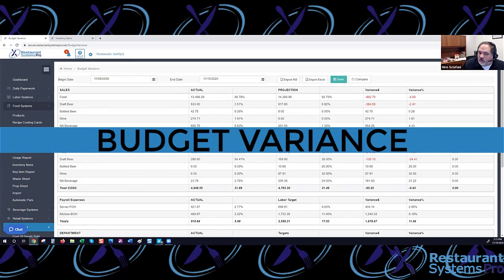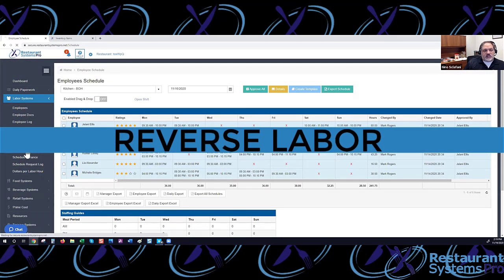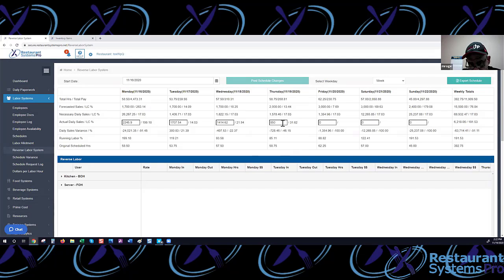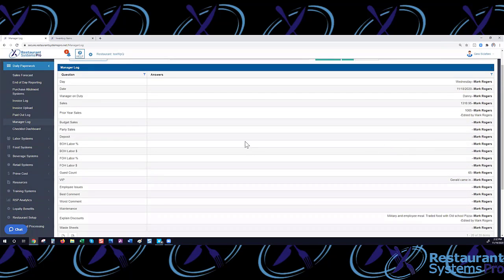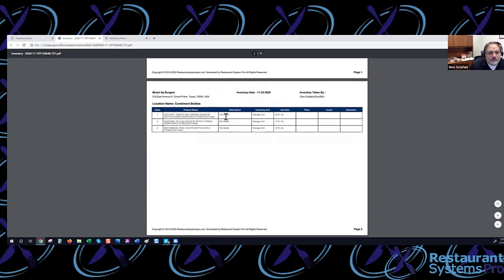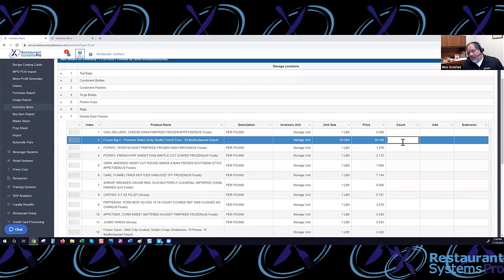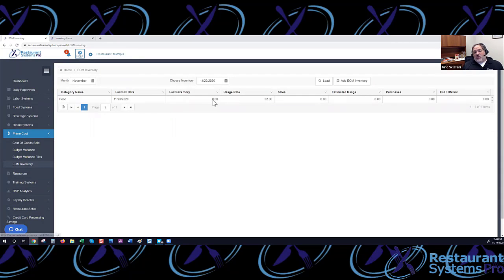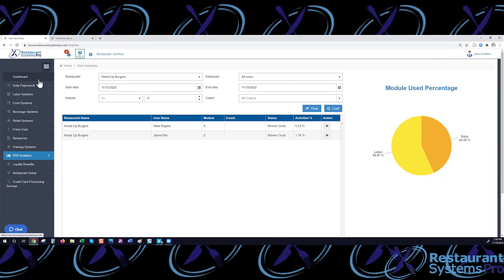EPISODE 5 - 15K RESTAURANT WINNER